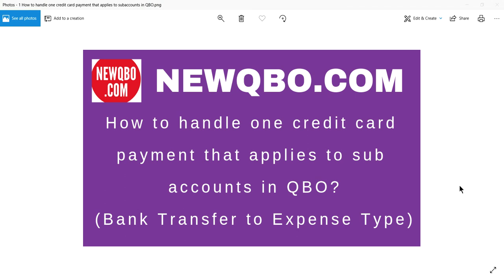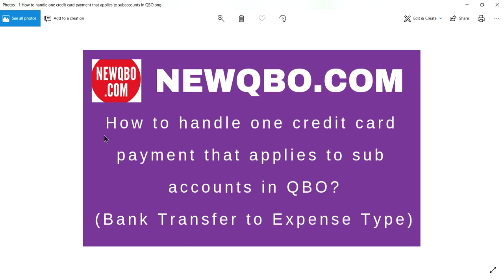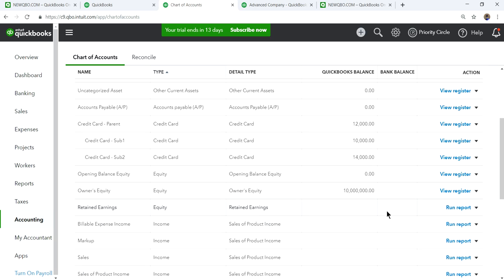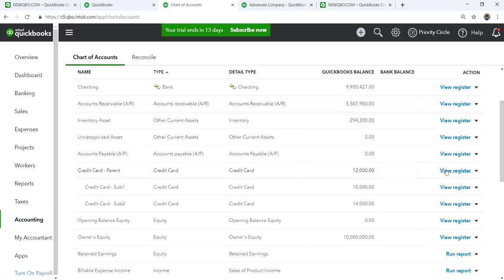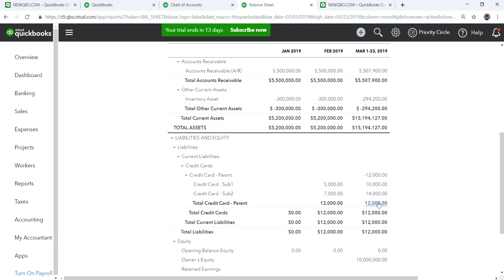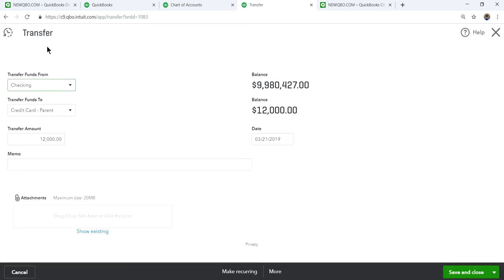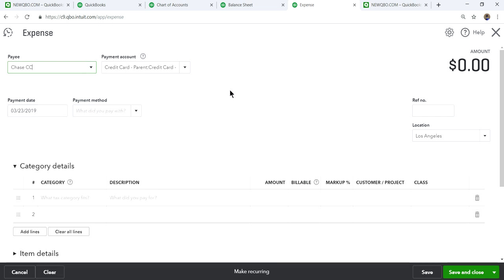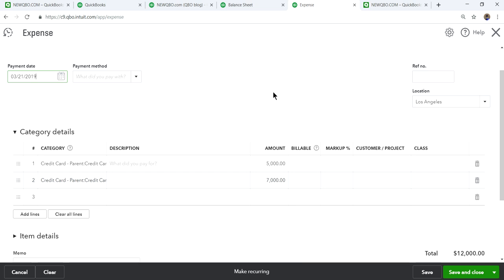QuickBooks Online Banking: How to handle one credit card payment that applies to sub-accounts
QuickBooks Online Banking - How to handle one credit card payment that applies to sub-accounts in the bank register

Change Bank Transfer type to Expense type